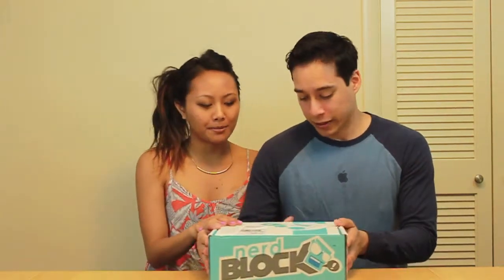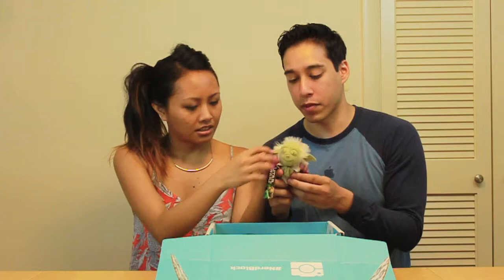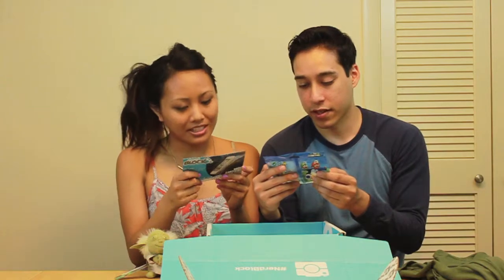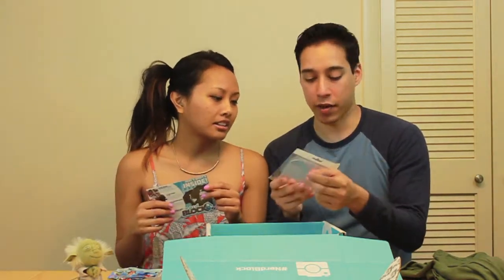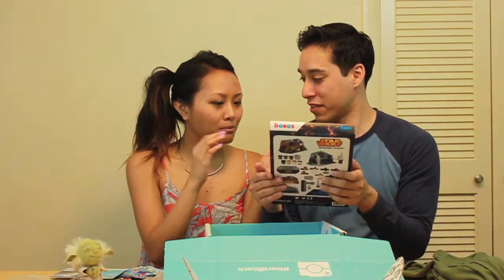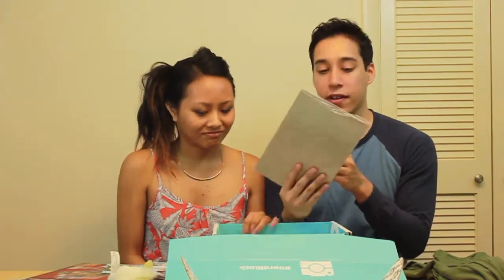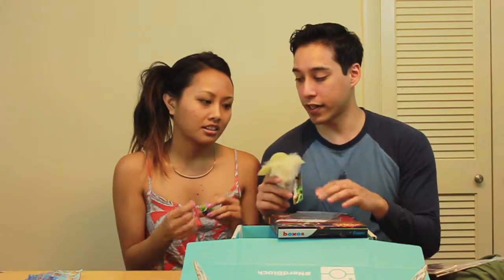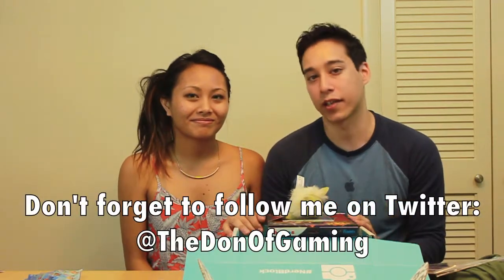Nerd Block Unboxing May 2014 | DonOfGaming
We're unboxing the May 2014 Nerd Block ! (We bought this with our own monies, y'all.) This is our first Nerd Block, but how was it? Watch and find out!

Our estimated value of the May 2014 Nerd Block: $42

Nerd Block is a monthly subscription box of cool geek and gamer gear and apparently ($19.99 + $9.50 shipping/handling = $29.49 a month). Interested? for more information and to sign up.